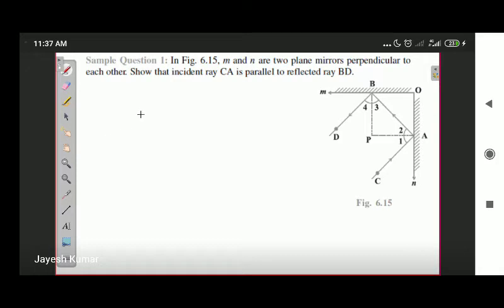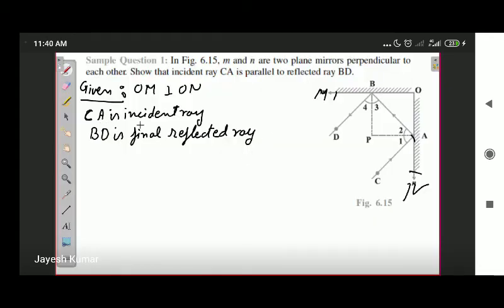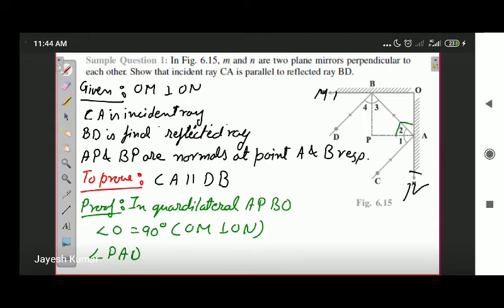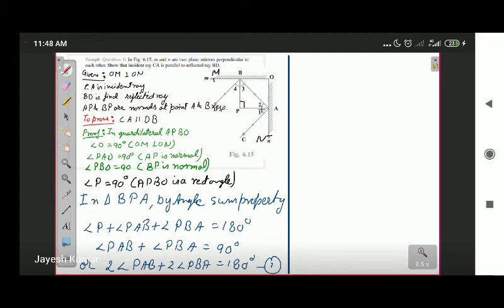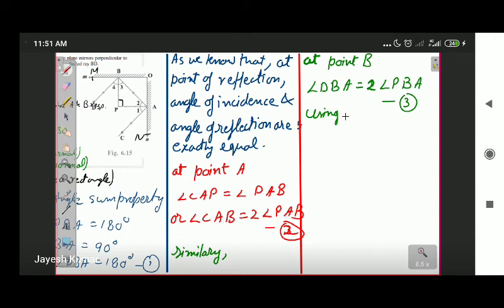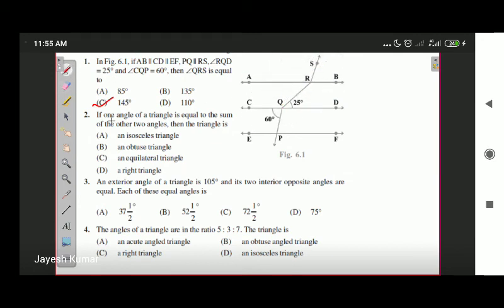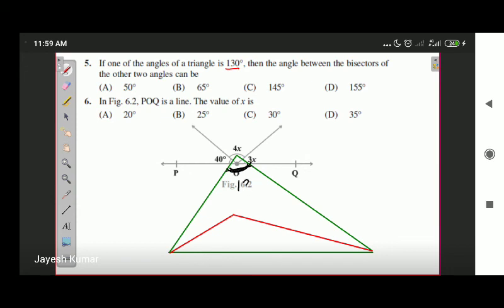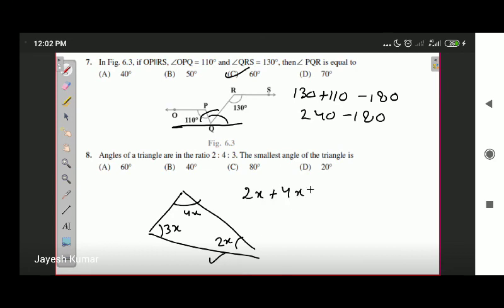Class 9 Math Chapter 6 Extra Questions